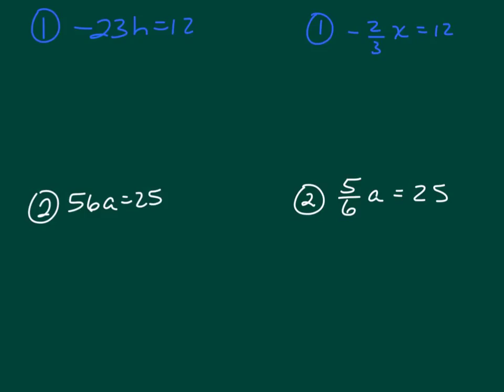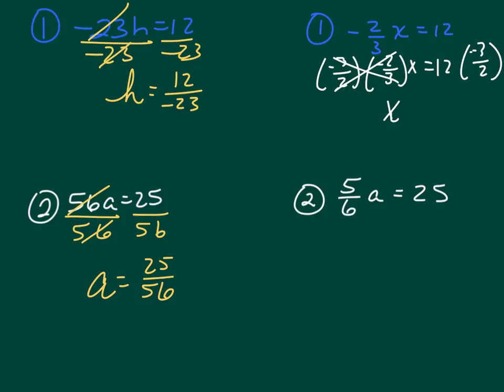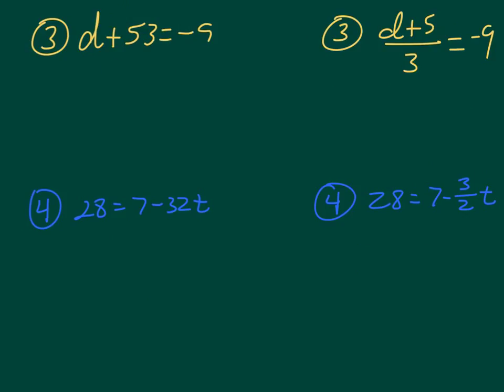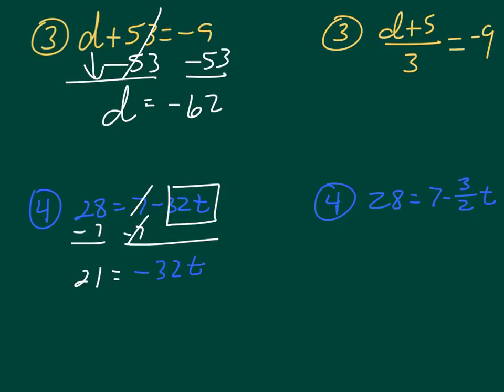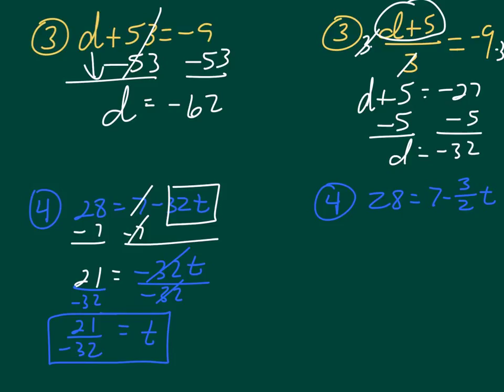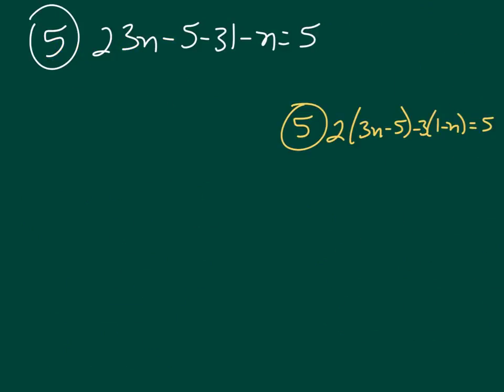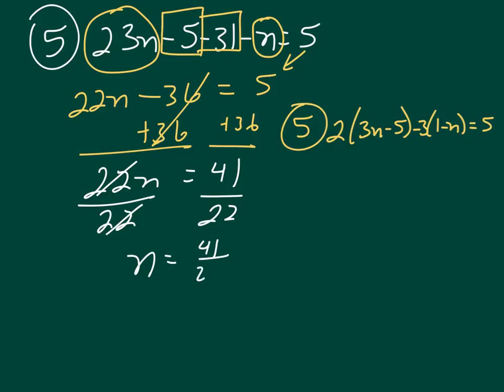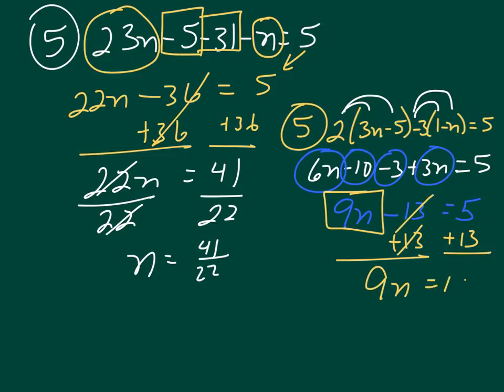more multistep equations